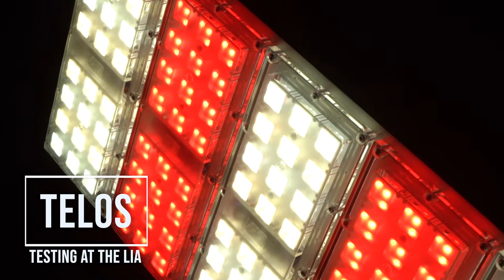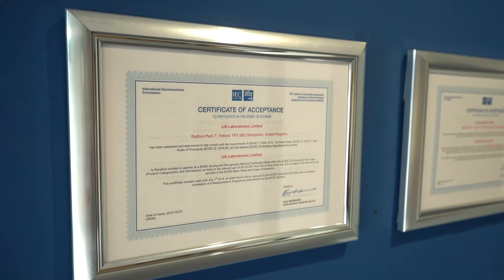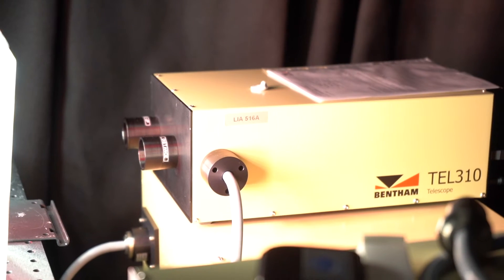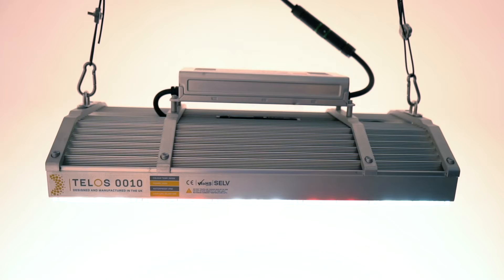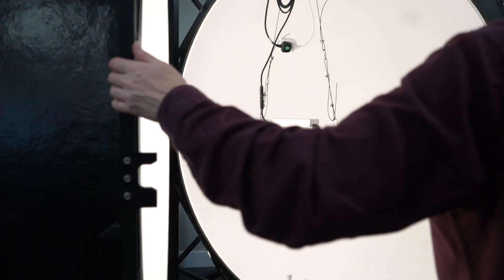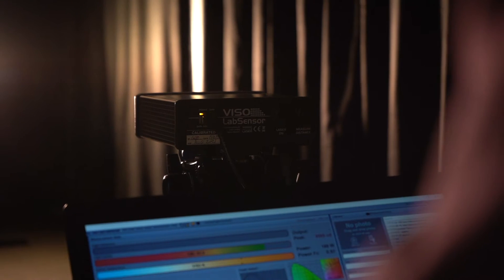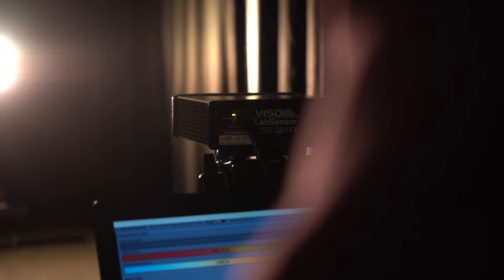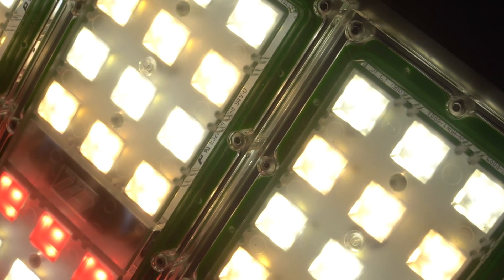Telos LED Testing at the Lighting Industry Association (The LIA)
Telos joined the LIA to film the testing of our current fixtures to ascertain performance and photometric data. We use this data for research and development purposes and also to inform our customers with accurate and accredited information!